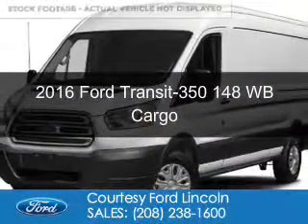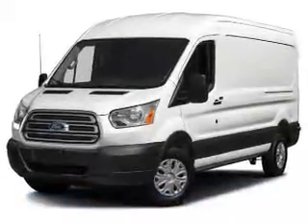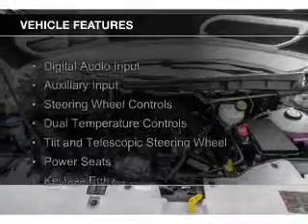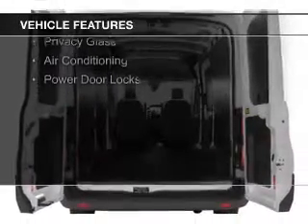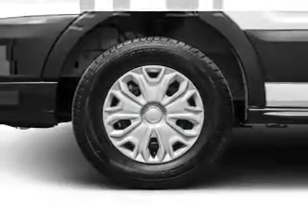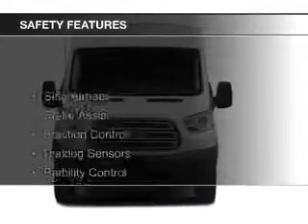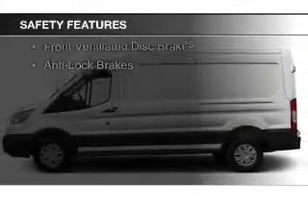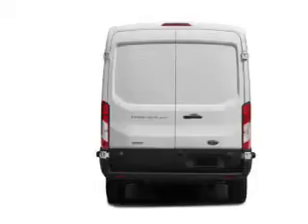2016 Ford Transit-350 - Pocatello ID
Phone:
Year: 2016
Make: Ford
Model: Transit-350
Trim: 148 WB Cargo
Engine: 3.5 liter 6 cylinder 24 valve
Transmission: 6-Speed Automatic
Color: Oxford White
Mileage: 10
Address:
1600 Yellowstone Ave.